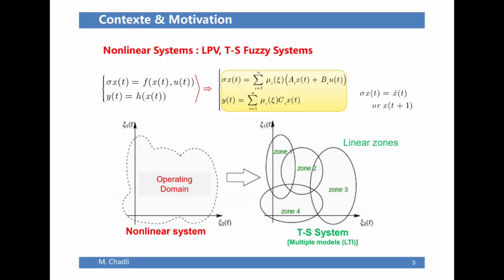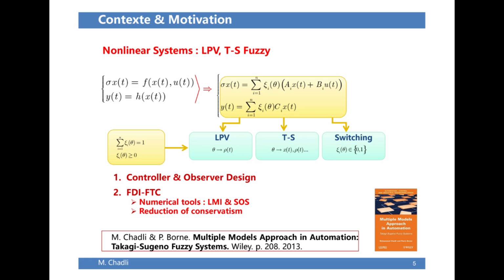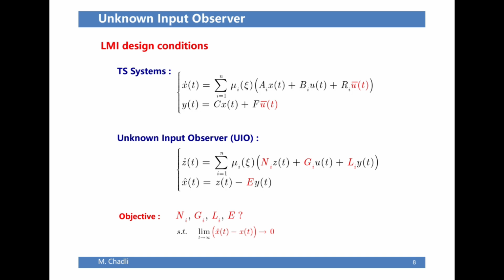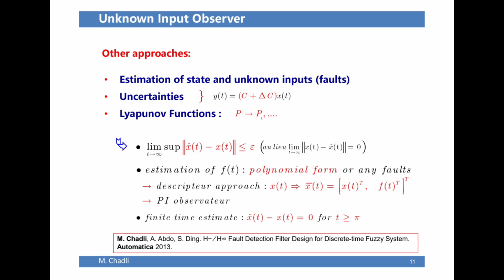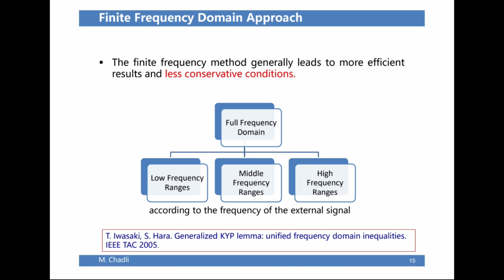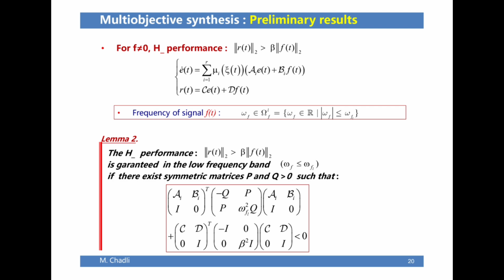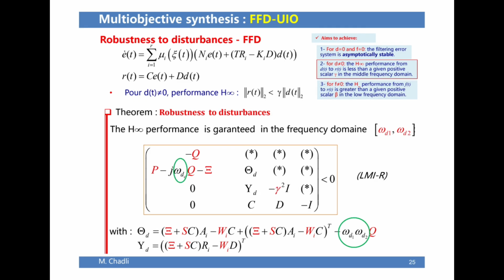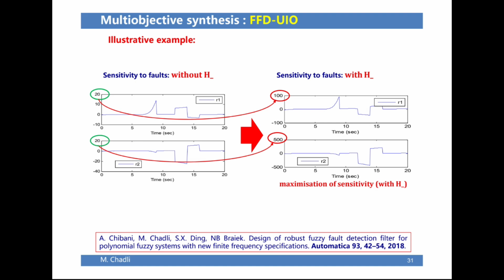Fault diagnosis for T-S systems in infinite freq. domain - Mohammed Chadli | 13.06.24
WEBINAR INFORMATION

This presentation proposes some results on observer design and methods of fault detection filter synthesis for a class of nonlinear systems. Observer-based LMI synthesis methods for systems subjected to unknown inputs are presented. Subsequently, multi-objective synthesis problem is discussed in FDI framework. When we are interested in these problems in finite frequency domains, these classic techniques (in infinite frequency domains) become quite restrictive. Indeed, the problem of multiobjective synthesis in the finite frequency domain is addressed. In a fault diagnosis context, the generated residue must be as sensitive as possible to faults and as robust as possible against unknown perturbations by means of two finite frequency performance indices such as the H_ and H∞ indexes.

SPEAKER INFORMATION

Mohammed Chadli (SM’09, M‘99) received his MScEng (DEA) from the Engineering School INSA-Lyon (France, 1999) and from “Ecole Normale Sup.” (Mohammedia, Morocco), the Ph.D. thesis in Automatic Control from the University of Lorraine (UL), CRAN-Nancy in 2002 and his habilitation in 2011 at the University of Picardie Jules Verne (UPJV) Amiens. He was Lecturer and Assistant Professor at the “Institut National Polytechnique de Lorraine” (UL, 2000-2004). Since 2004, he was Associate Professor at the UPJV and is currently a Full Professor at the University Paris-Saclay, Univ Evry, IBISC Lab., France. He was a visiting professorship at the TUO-Ostrava (Czech Rep.), UiA (Norway), SMU-Shanghai (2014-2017), NUAA-Nanjing (2018, 2019), and the University of Naples Federico II (Italy, 2019).

Dr. Chadli’s research interests include filtering and control problems (FDI, FTC) and applications to vehicle systems, intelligence systems, network systems, and cyber-physical systems. He is the author of books and book chapters (Wiley, Springer, Hermes), numerous articles published in international refereed journals and conference proceedings, and listed in “100 000 Leading Scientists in the World”.

Dr. Chadli is a senior member of IEEE. He is on the editorial board (Editor, Associate Editor) of several international journals, including the IEEE Transactions on Fuzzy Systems, Automatica, the IET Control Theory and Applications, the Franklin Institute Journal, Asian Journal of Control … and was a Guest Editor for Special Issues in international journals. He now serves as the Chair of the IEEE France Section Control Systems Society Chapter, and Vice Dean of the Faculty of Sciences and Technologies (Univ Evry).

IET COVENTRY AND WARWICKSHIRE